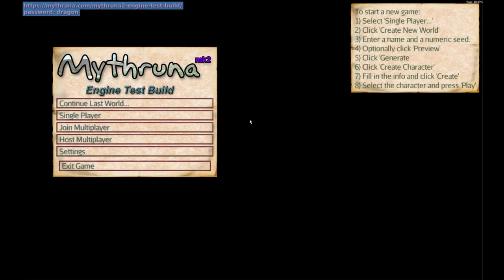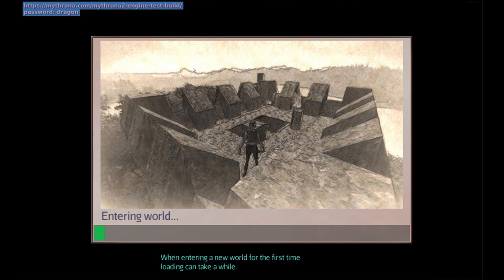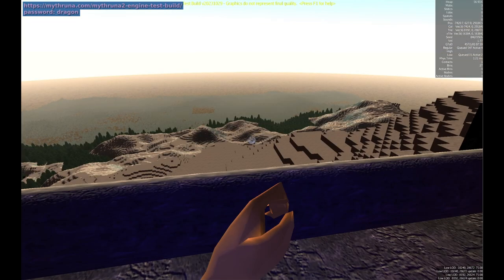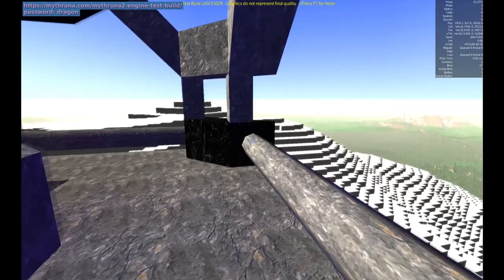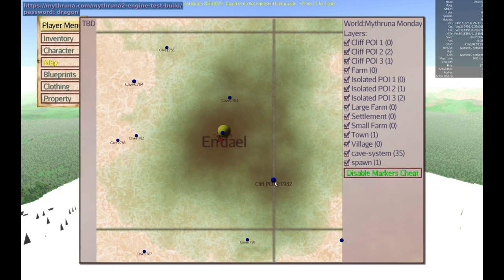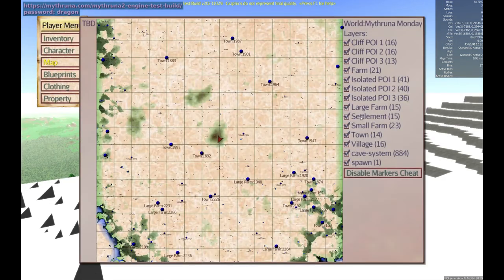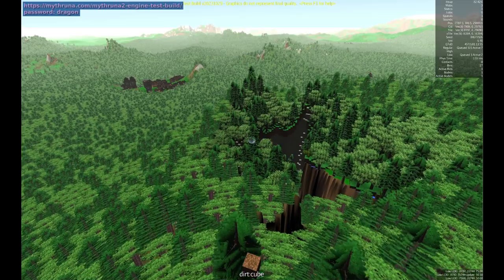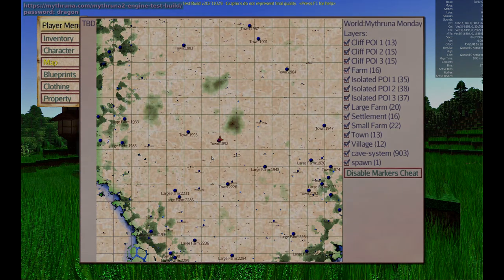Mythruna Monday - Maps and World Generation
In this slightly longer Mythruna Monday video, I talk about maps, a little bit about world generation, and how to watch the progress of the far terrain generation during the initial world loading.